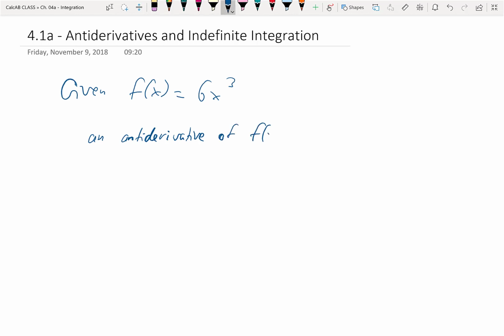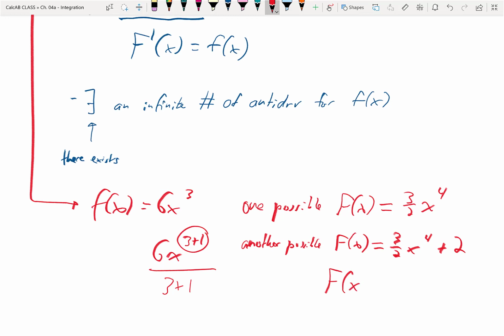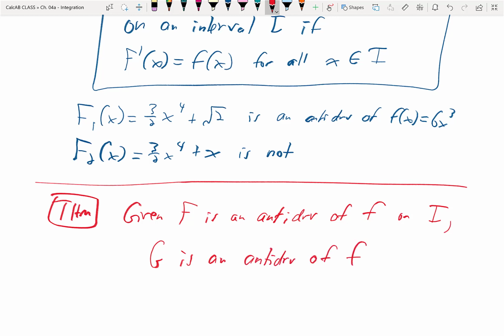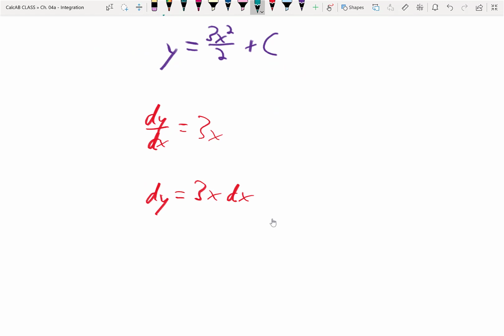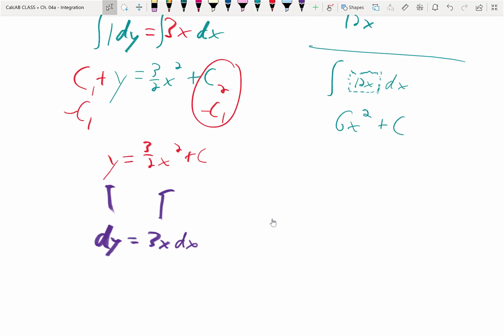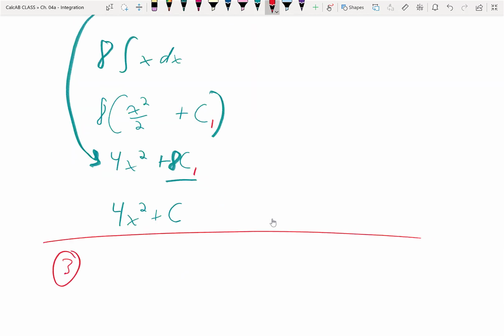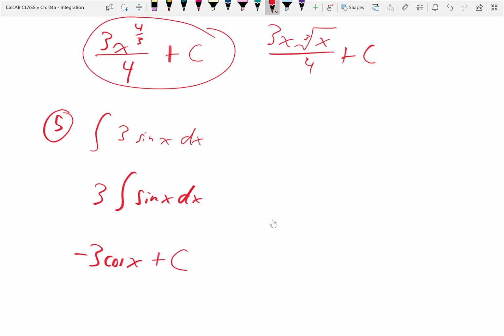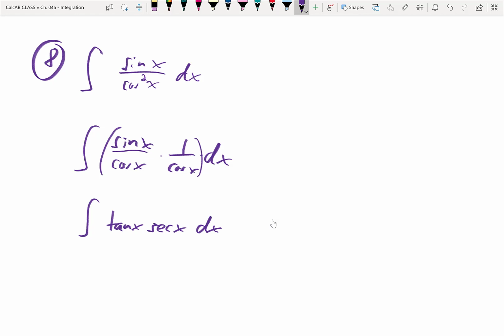Calc-AP - 4.1a Notes - Antiderivatives and Indefinite Integration